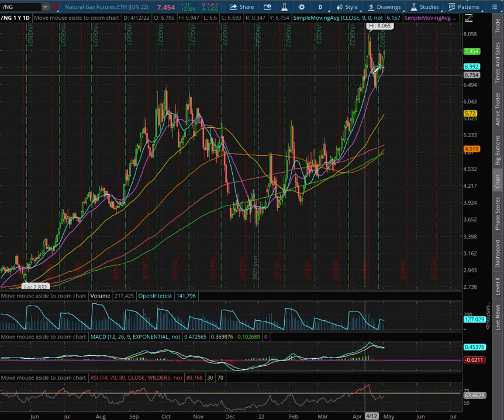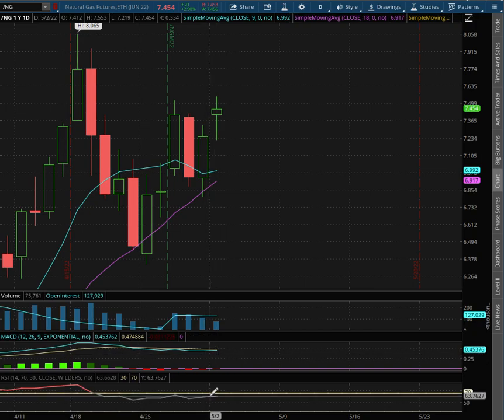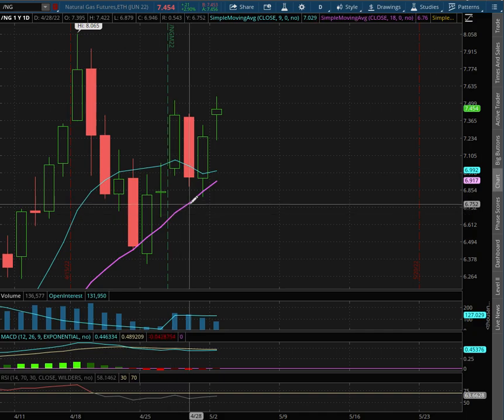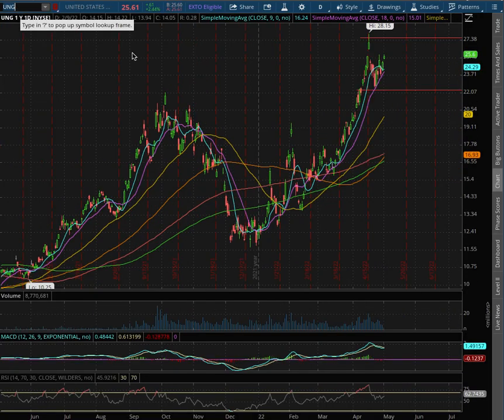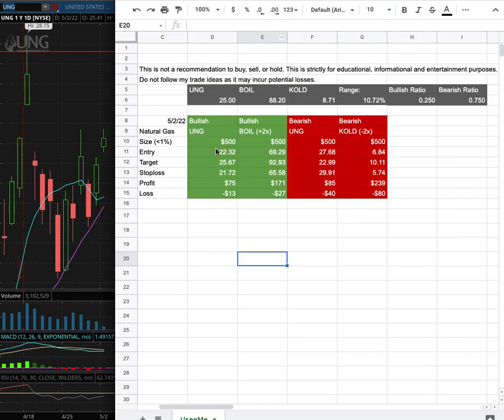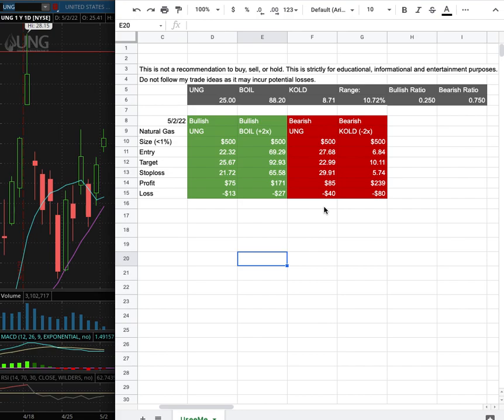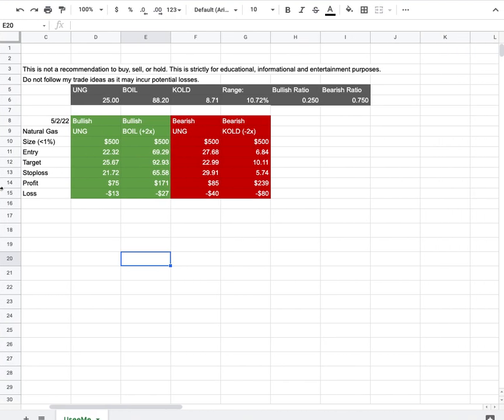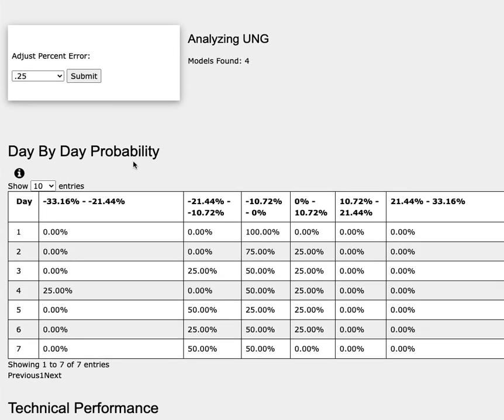Natural Gas (BOIL & KOLD) in 5/2/22 Technical Analysis, Forecast, and Trade Ideas